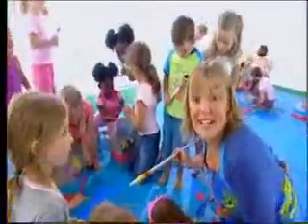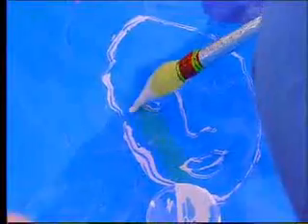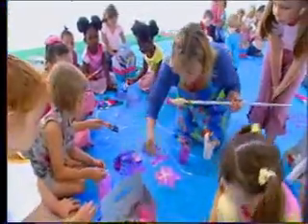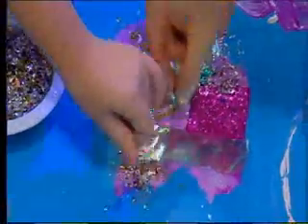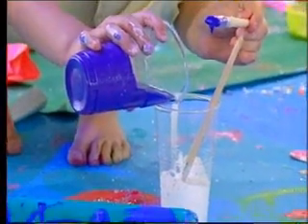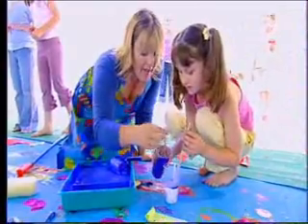Nellie Shepherd's Painting Party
A fantastic undersea art mural painted by kids with Nellie Shepherd